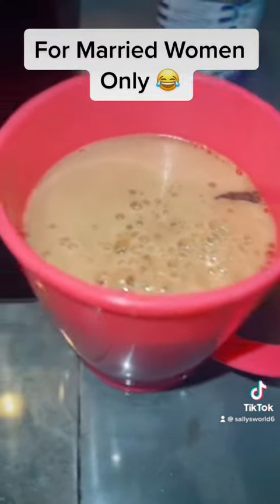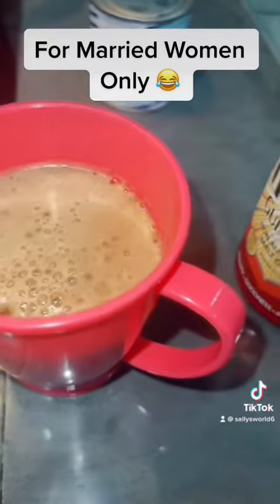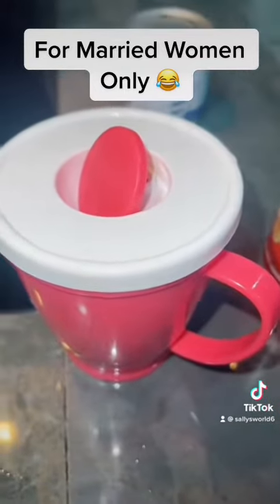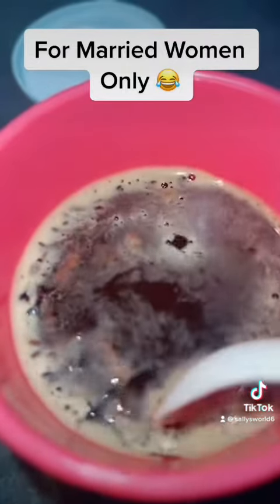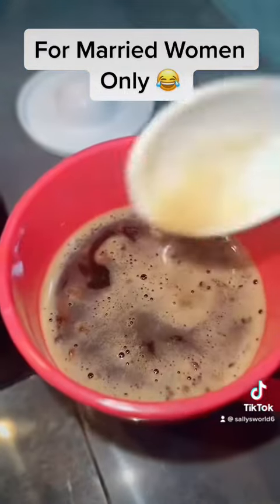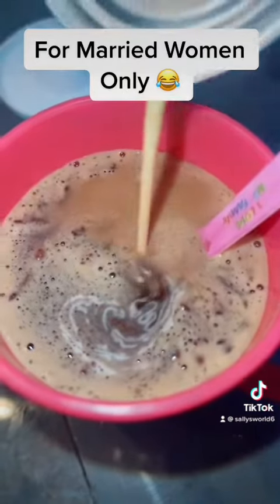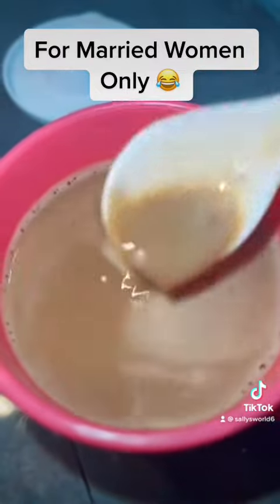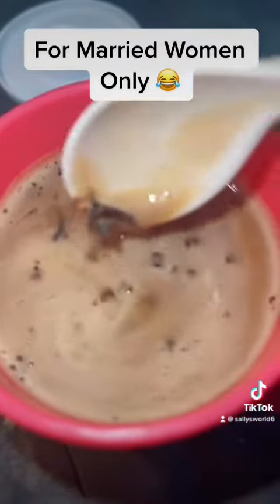Spice up your marital home